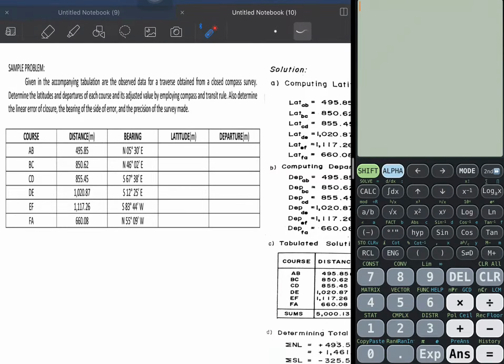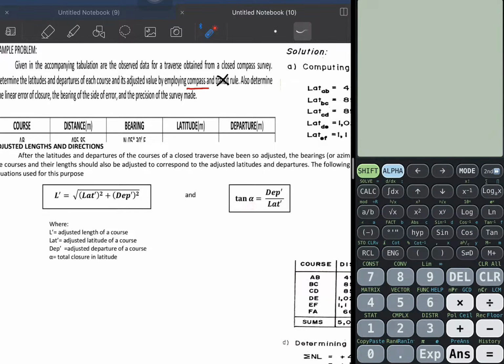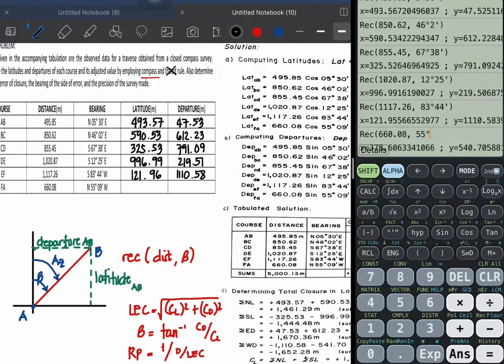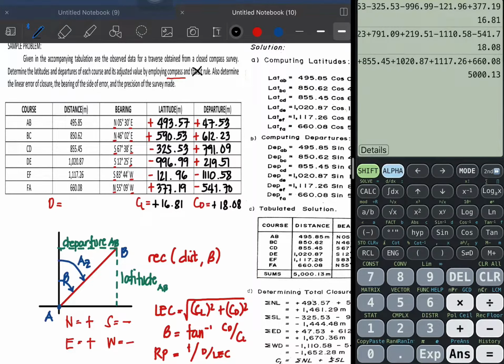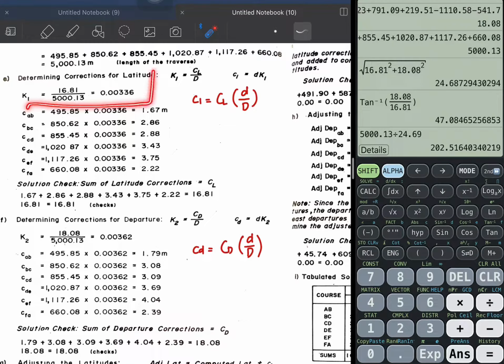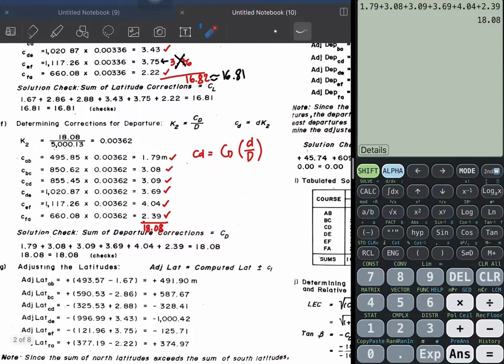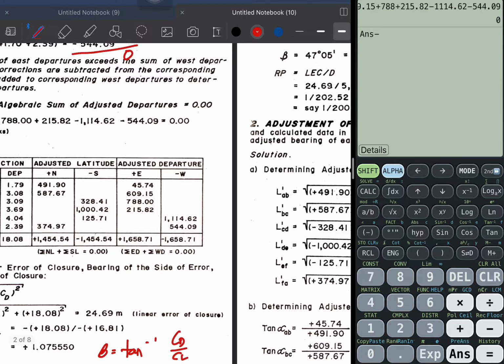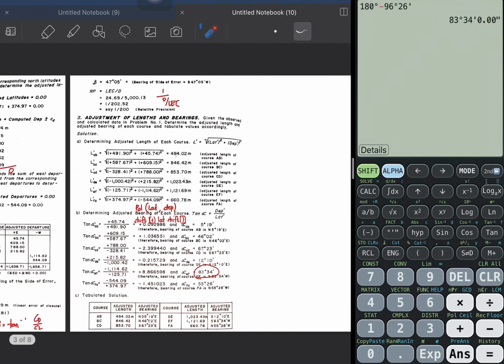Traverse Adjustment using Compass Rule